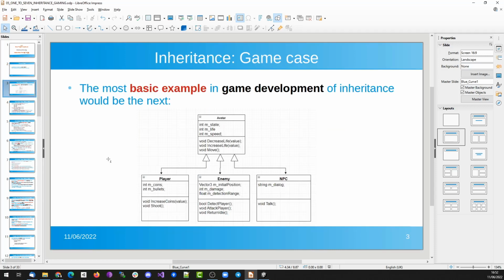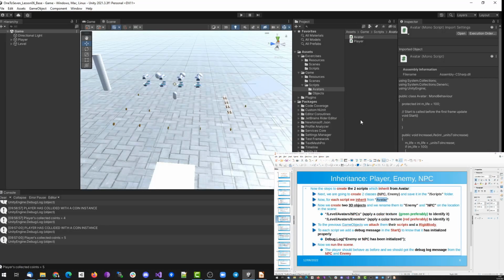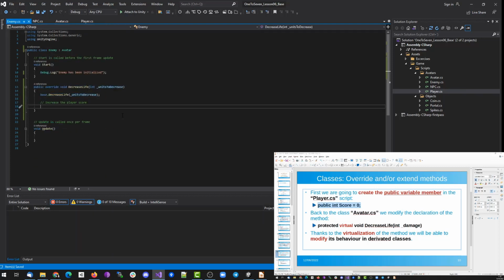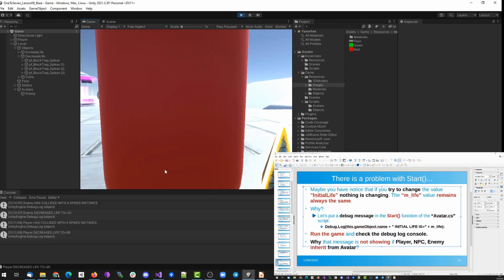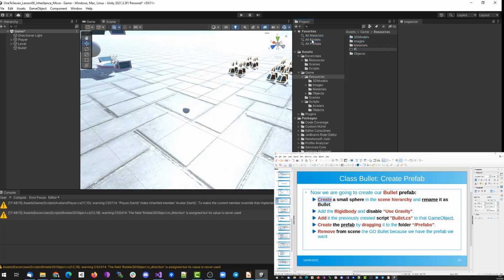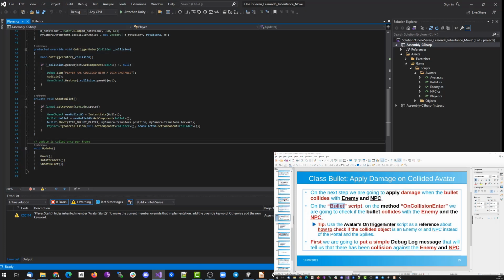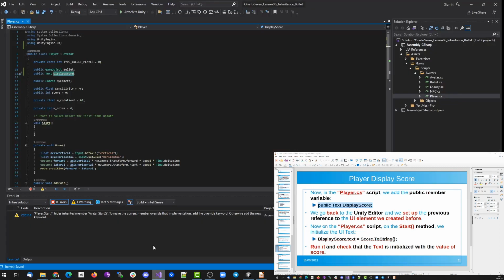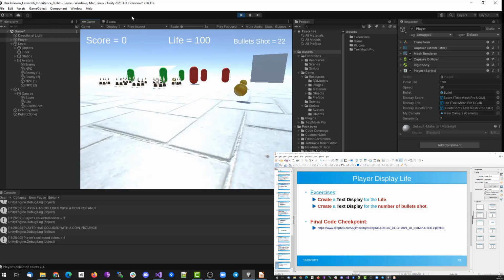(One To Seven) Game Development Boot Camp (Lesson 5/23): Inheritance Gaming